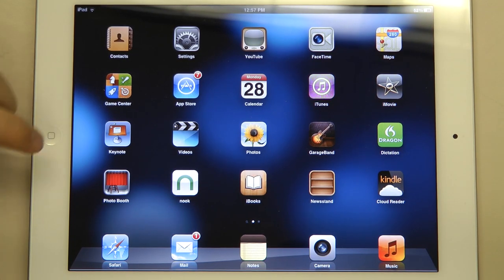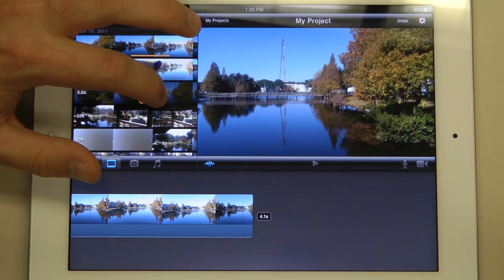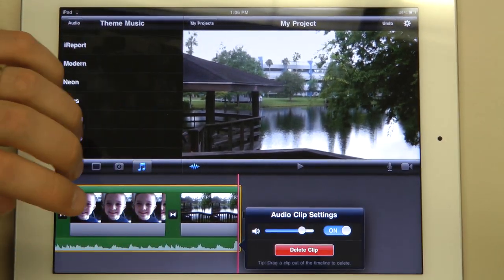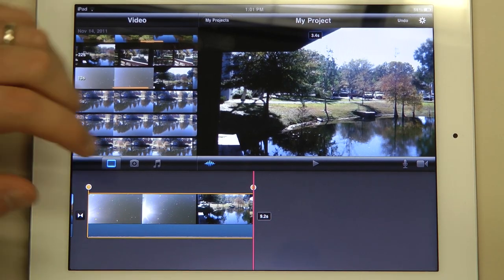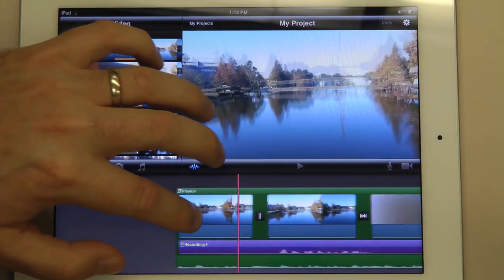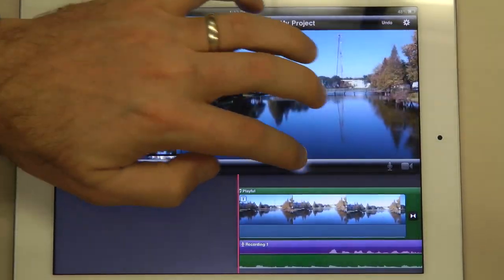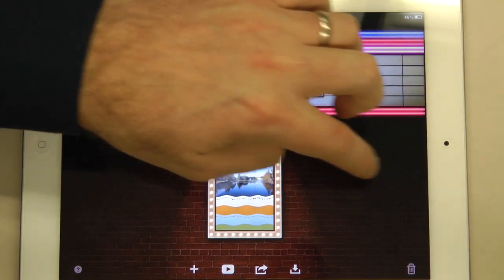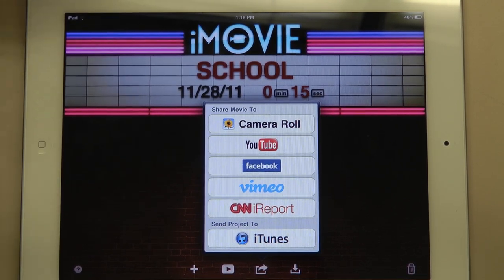How to use iMovie on the iPad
This tutorial will show you how to edit video using iMovie on the iPad.